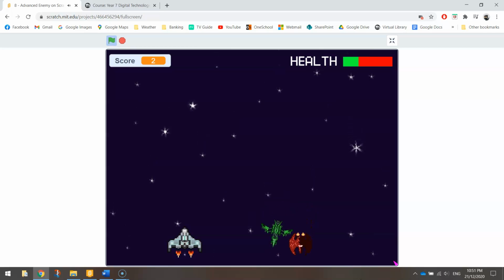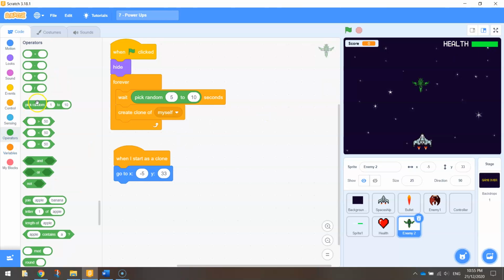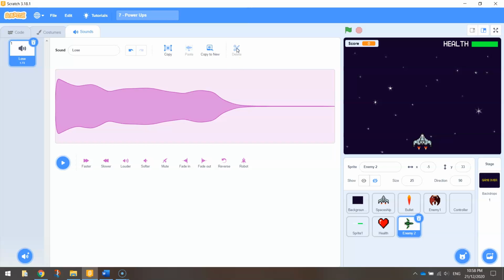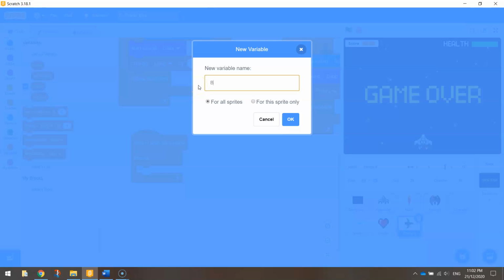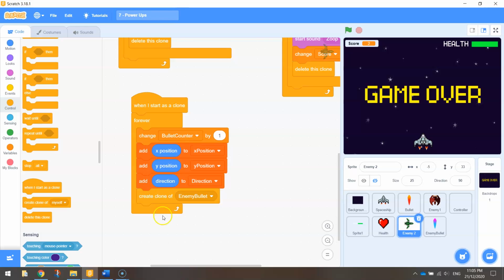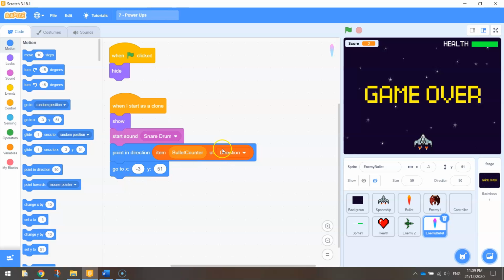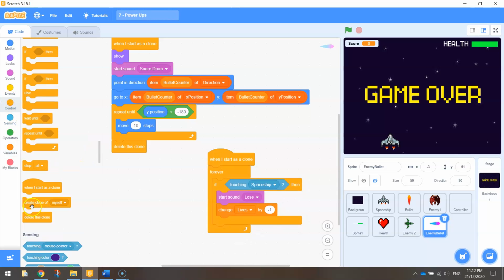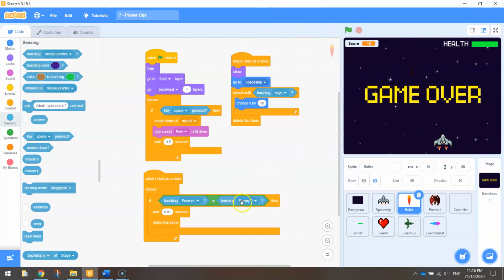Scratch - Advanced Enemy Tutorial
Using Scratch 3, learn how to add an advanced enemy that will fly in your direction and shoot bullets at you. This is the eighth instalment in a series of videos on how to make a space shooter game.